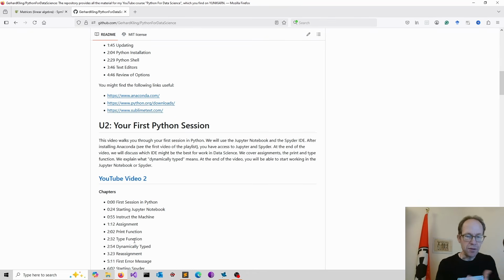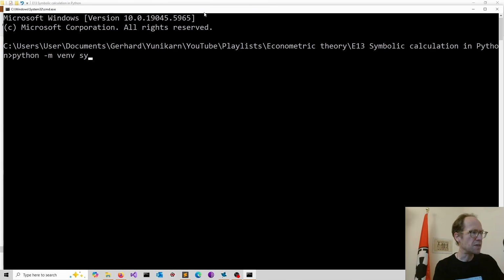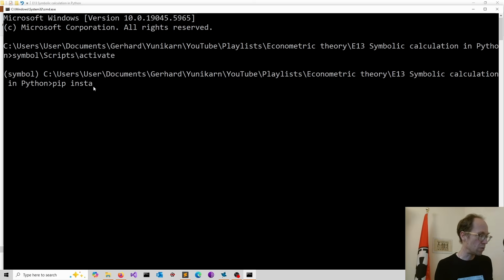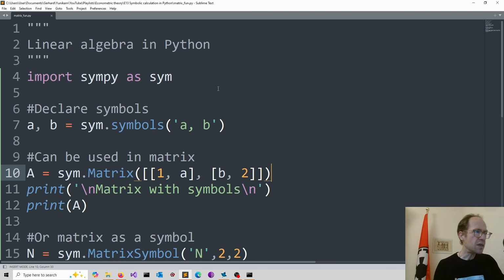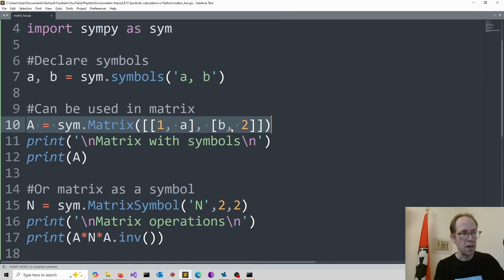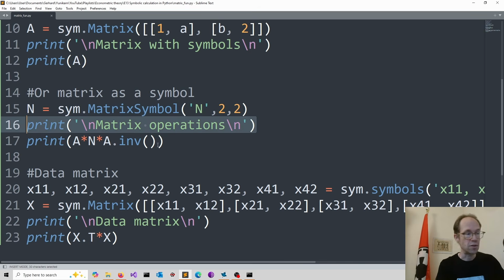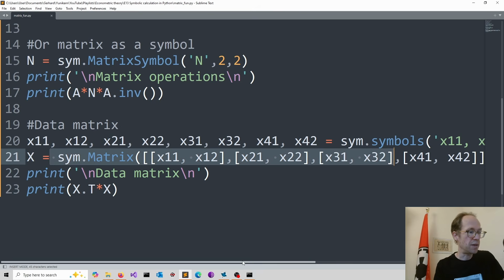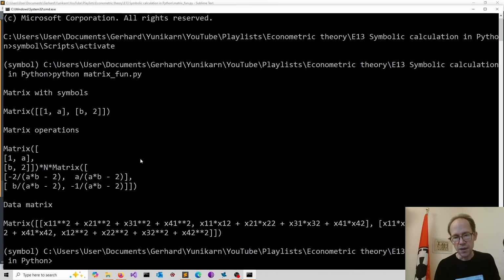Symbolic Calculations in Python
【Ｏｎｌｉｎｅ　Ｃｏｕｒｓｅｓ】

In this video, explore SymPy for symbolic calculations in Python. Python cannot compete with Maple - but it is an acceptable solution if you want to check theoretical work. We cover some linear algebra. So enjoy some matrix and vector fun!